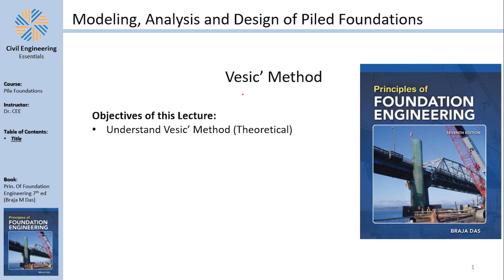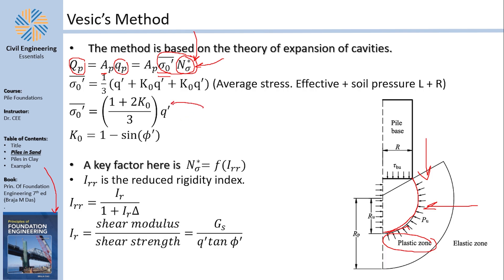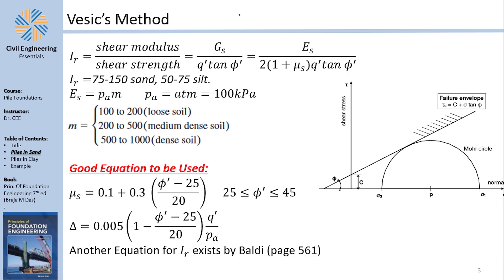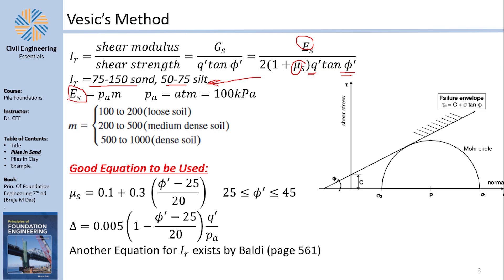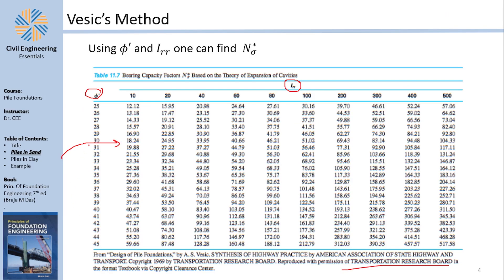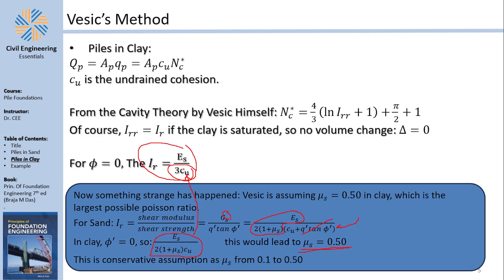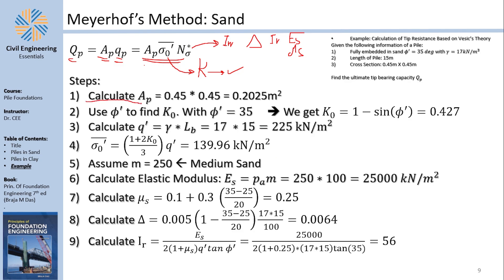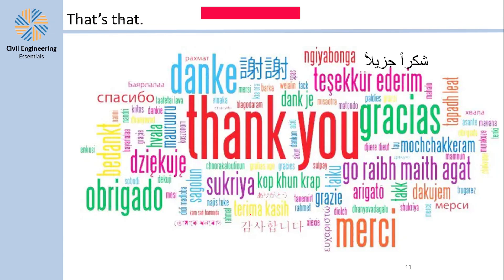Analysis, Modeling and Design of Piled Foundations in Robot - Part 4: Vesic's Theory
We are honored to have you here to embark on this new journey to understand the concepts of analysis modeling and design of piled foundations in Autodesk Robot.

This video is a practical extension of our previous series where we discussed general modeling in Autodesk Robot. We will take those concepts and apply them using Autodesk Robot Structural Analysis Professional, a specialized software for designing and analyzing structures.

Current Video Ideas for the Future:
- 3D elements in Dams or soil-structure interactions

Timestamps:
0:00 Hello Everyone!
1:00 Vesic Method for Piles in Sand
10:26 Vesic Method for Piles in Clay
13:54 Example: Pile in Sand
17:23 That's that!